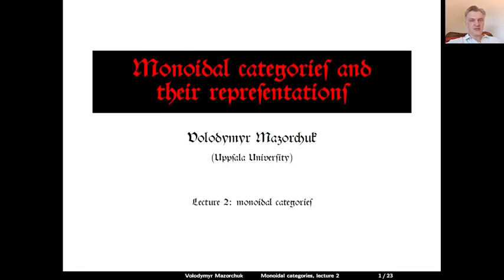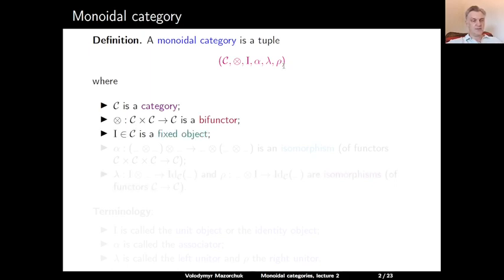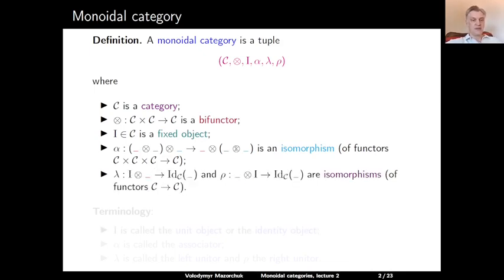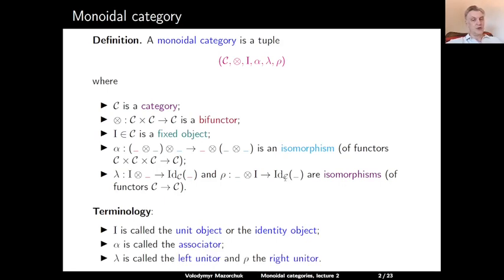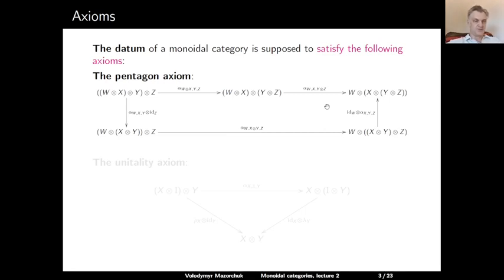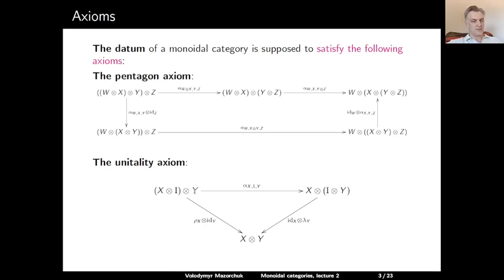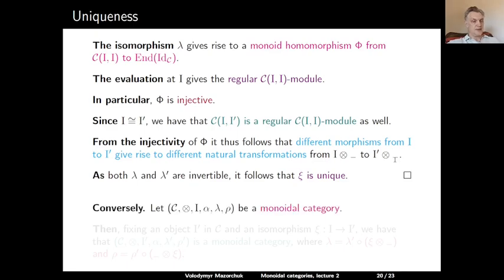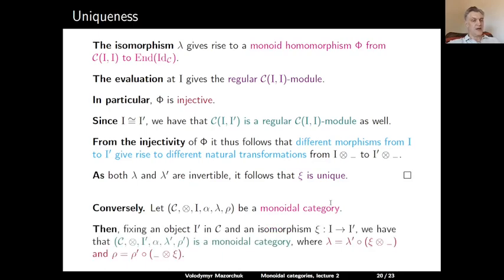Monoidal categories and their representations. Lecture 2: monoidal categories (by Walter Mazorchuk)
PhD  level university course.
Monoidal categories and their representations
Lecture 2: monoidal categories